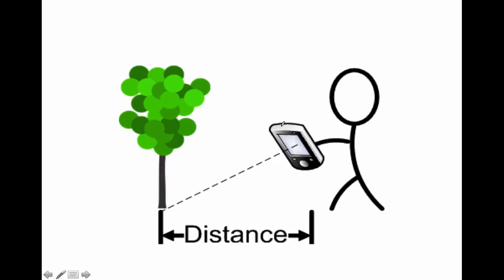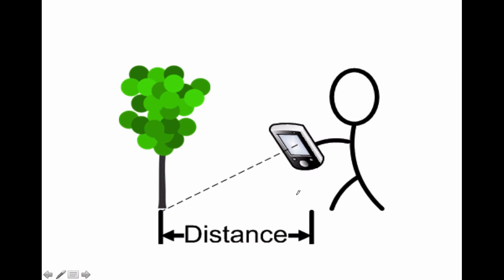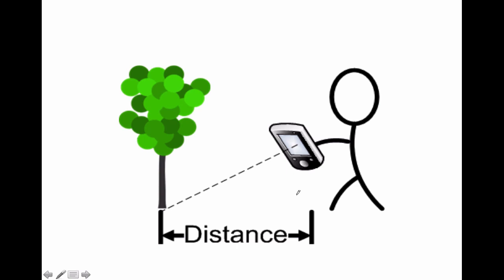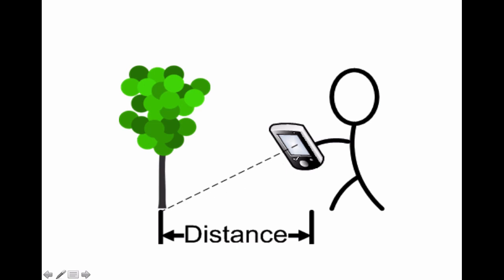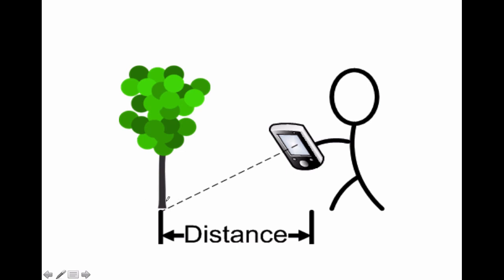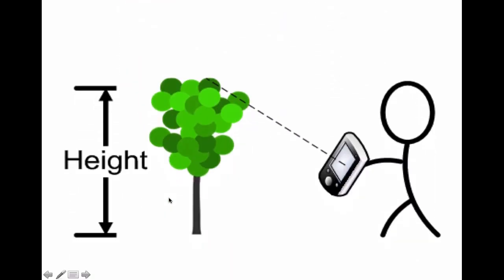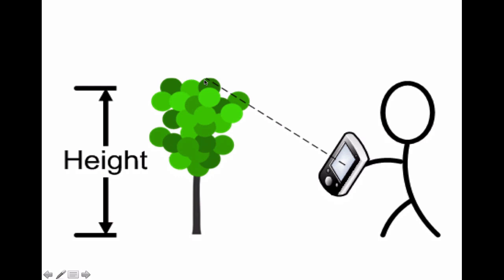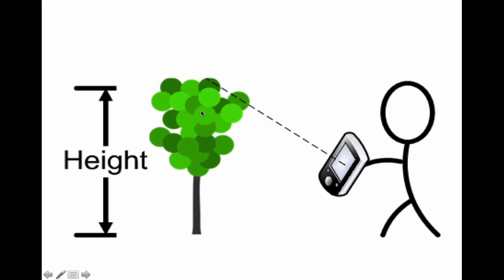HeightRange (the Basic Version)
Instructions on how to use the HeightRange iPhone app to measure the height of an object and the distance from it